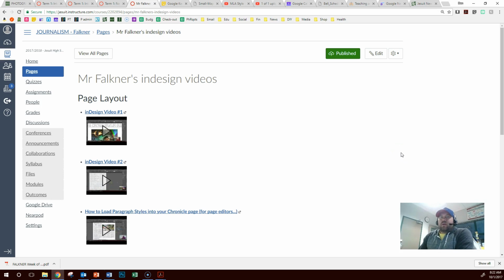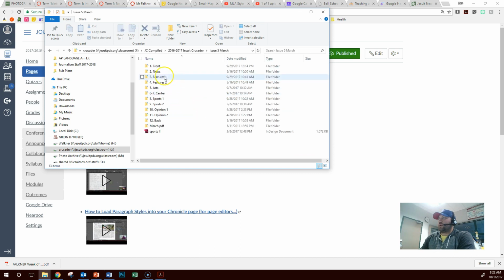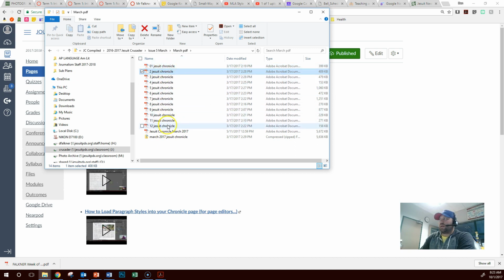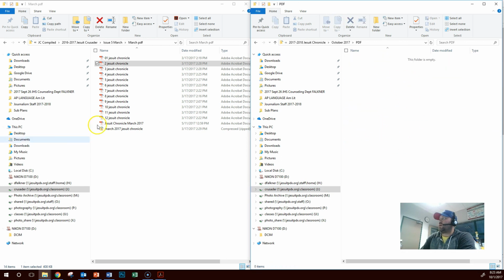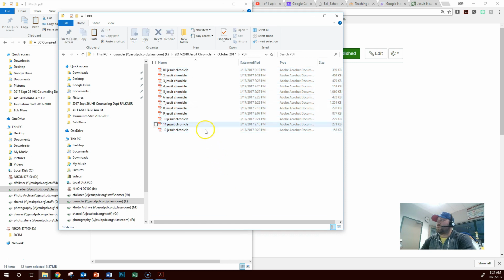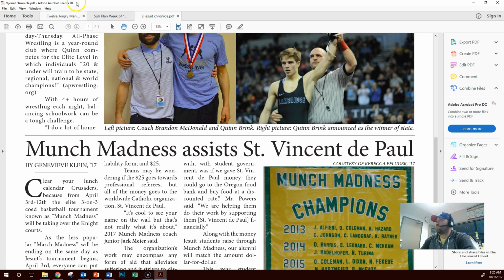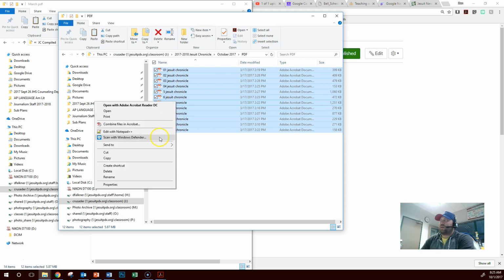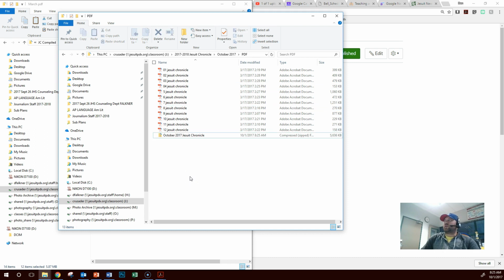How to send PDFs to ZIP folder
Tutorial for Jesuit High School journalism students